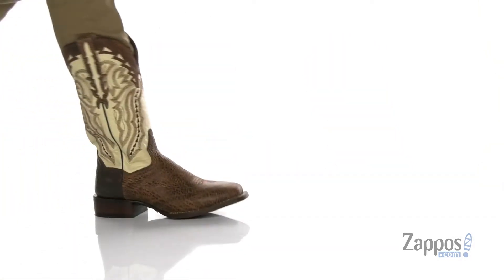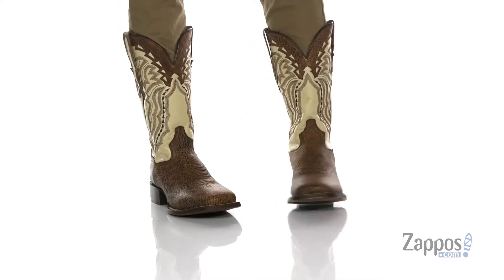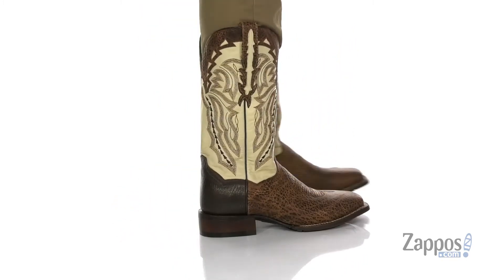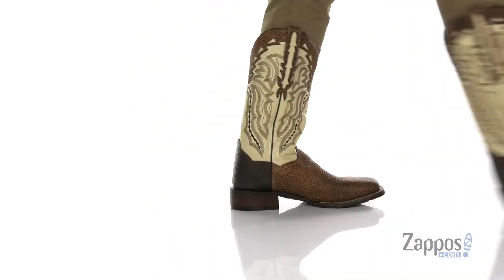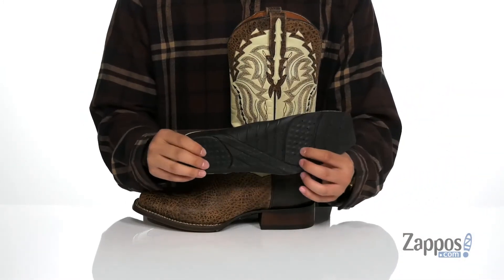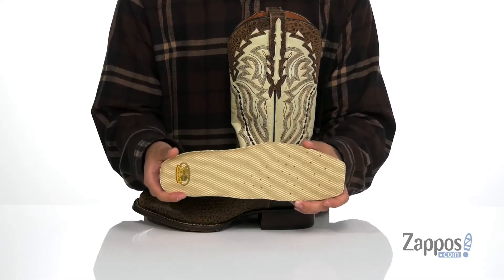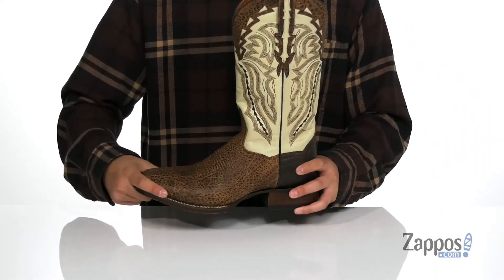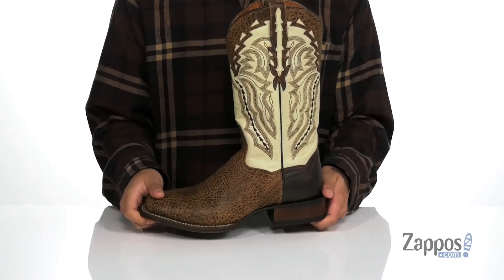Dan Post Luther SKU: 9430550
Please click here for Dan Post heel slip information.
Please click here for Dan Post Soft Strike Comfort System information.
The Dan Post&reg; Luther cowboy boots are a Cowboy Certified style with a handsome two-tone leather upper and a Soft Strike insole that provides long-lasting style and comfort.
Pull-on Western boots made of premium leather uppers with sturdily stitched boot straps.
Traditional multi-row fancy Western stitching pattern on the shaft.
Double welt construction.
Comfortable leather lining.
Removable Soft Strike orthotic with a hinged insole provides underfoot support and flexibility.
Certified Stockman heel.
Broad square toe.
Cavvy rubber outsole for excellent traction.
Imported.